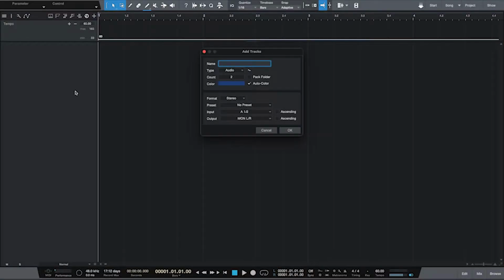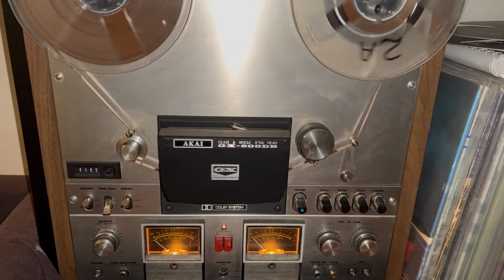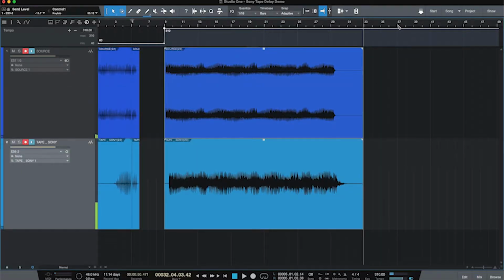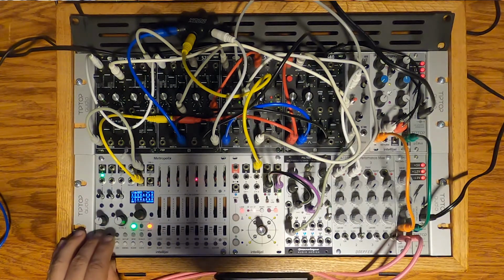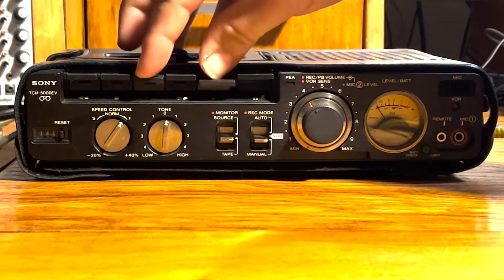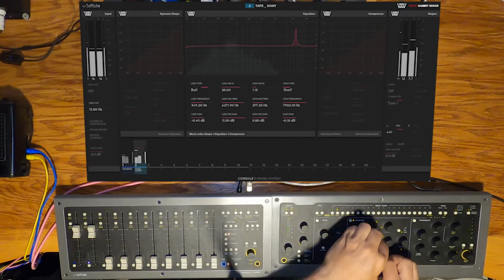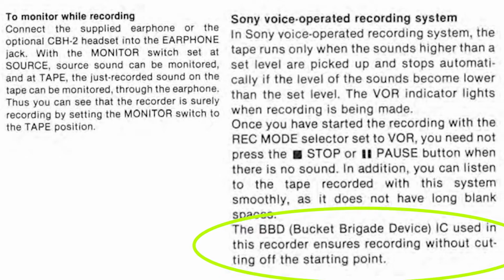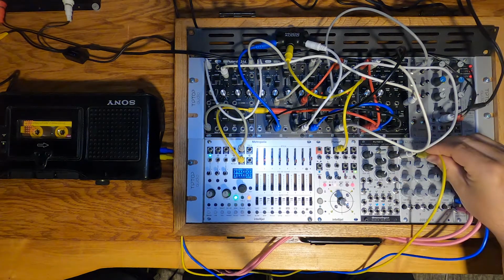Cassette Tape Delay Made Easy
In this video i demonstrate how i create tape delay with a cassette recorder (Sony TCM5000EV).

**OOPS! in video i said 60 000ms = 1 second...meant to say a minute. Calculations are correct, just said (and wrote) a second instead of minute.

Topics:
How to setup up Cassette Recorder in a DAW
How to use Plugins to Modify Delay in realtime
How to set up Cassette Delay with a Mixer
Calculate BPM based on Fixed Delay Time
How I modified my Cassette Recorder so Pitch/Tape Speed works while recording

LINK TO DAW TEMPLATES: (Studio One 5, Logic Pro X, Pro Tools)

Index:

00:09 Introduction
01:03 Setting up/Routing a Cassette Delay in a DAW
02:09 How a Cassette/Tape Delay works
02:31 Calculating BPM/Tempo based on Fixed Delay Times
03:57 How to Calculate Delay Time (ms)  in a DAW
04:32 Demonstration of Synced Divisions
07:00 Demo 1 - Cassette Delay - Dotted Eights
07:50 Benefits of Using a DAW to setup Tape Delay
08:22 Using Plugins to Process Delay in Realtime
09:00 Demo 2 - Jam/Demo using Cassette Delay & Softube Console 1
11:27 Pitch/Tape Speed Control during Playback
11:48 How I modified my TCM5000EV to change tape speed while recording
12:57 Demo with Modified Tape Speed & VOR mode
14:55 Setting up Cassette Delay with a Mixer
16:15 AI Synthesis Tape Interface Module
17:51 Demo 3 - Jam/Demo
20:55 Endless Cassette/Cassette Loop Demo with Moog Matriarch
22:46 Outro

Gear Used:

Sony TCM500EV Cassette Recorder
Roland System 500
AI Synthesis Tape Interface
Doepfer Performance Mixer a-138p
Intellijel Metropolix
Intellijel SpringRay II
Joranalogue Filter 8
Softube Console 1
UVI IRCAM Prepared Piano